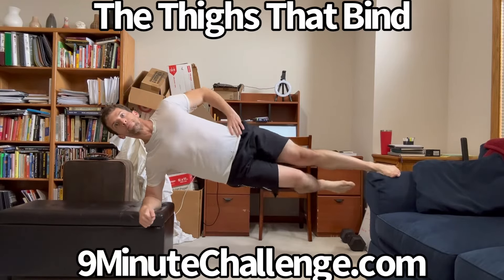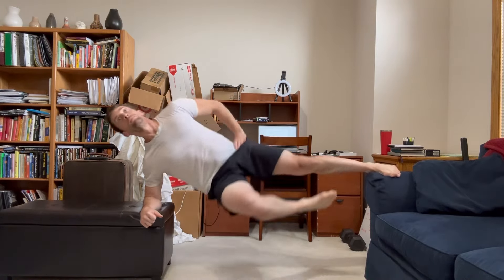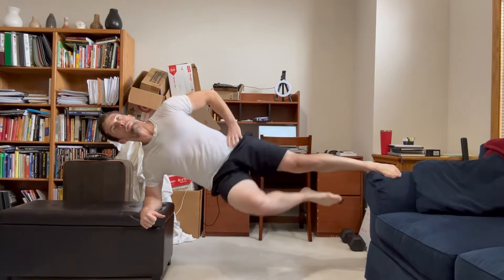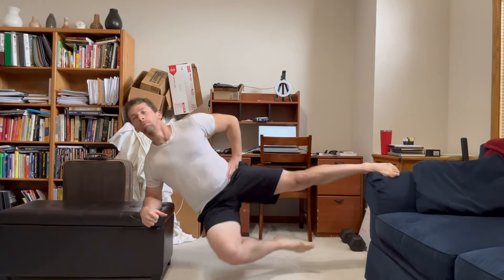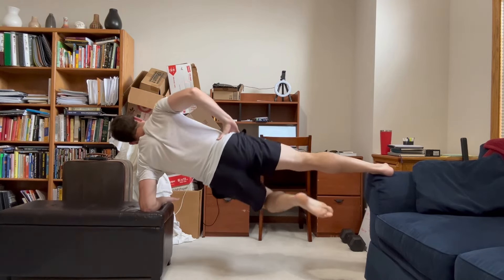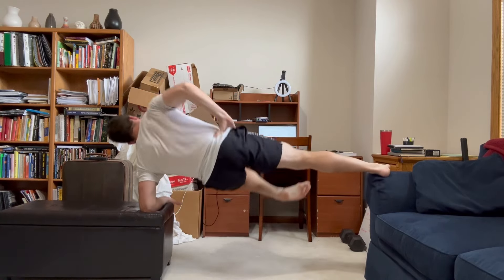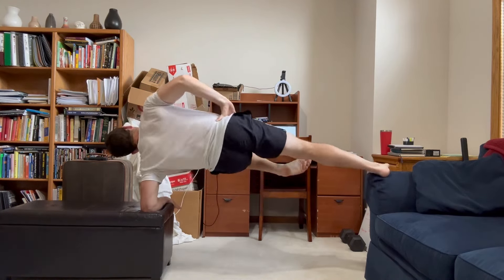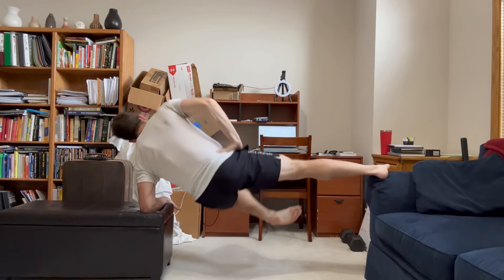The Copenhagen Raise for a Bulletproof Groin | 9MinuteChallenge.com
All right, let's get this first quesiton out of the way: do you really NEED to do strength work for your adductors?

If you want to improve:

* Your rotational power
* Your hip extension and flexion
* Your resilience

While reducing

* the likelihood of pulling your groin

Then yeah. I think you should.

The moves in this video have got you covered, my friend.

How free?

Aleks Salkin